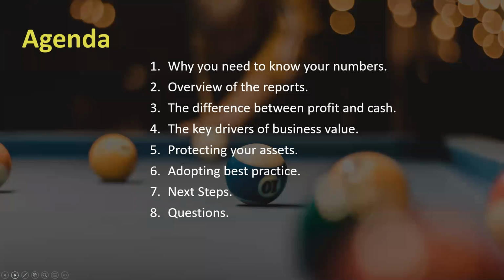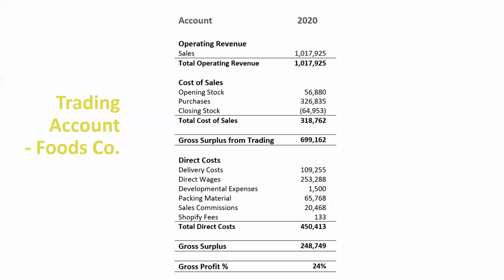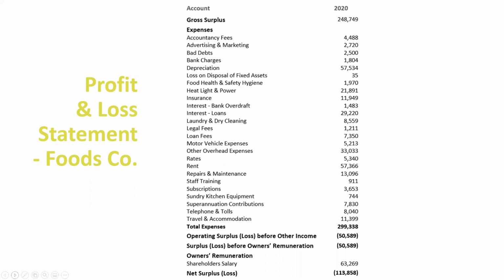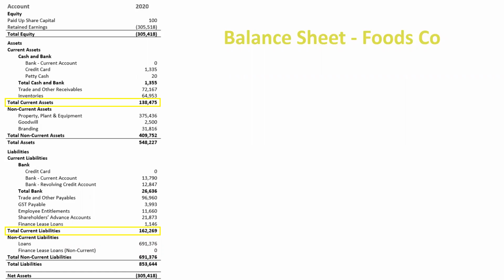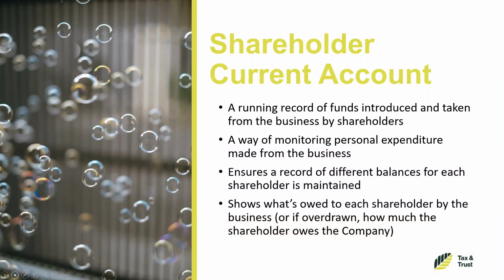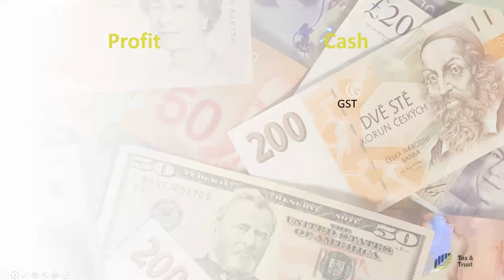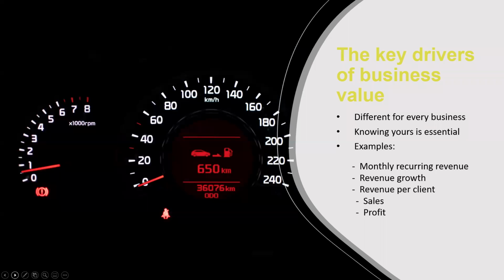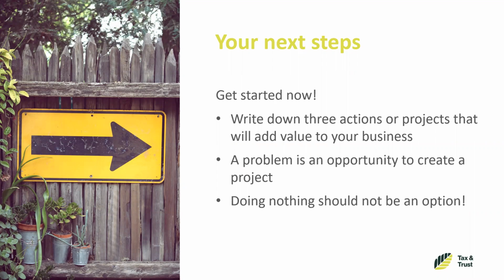Know Your Numbers Webinar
Learn what each of your key financial reports tells you about your business
Identify strengths, weaknesses and trends
Discover why your bank account balance may not reflect profits
Identify how to protect your assets
Discover the key drivers of business value
Learn how to measure your business efficiency to drive improvement